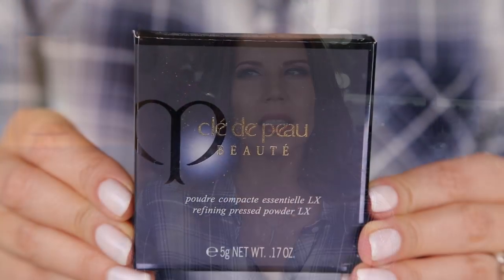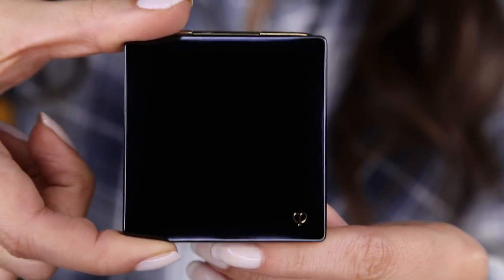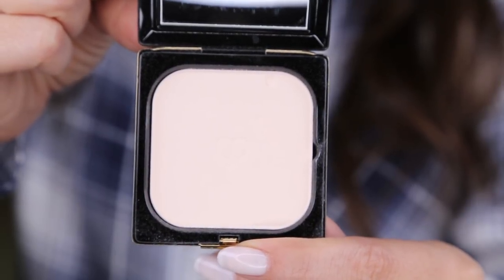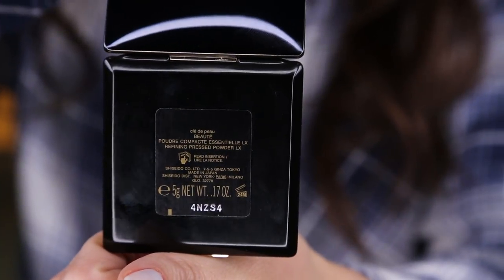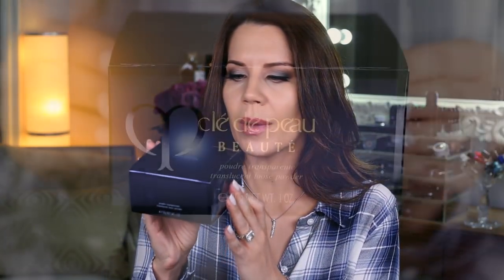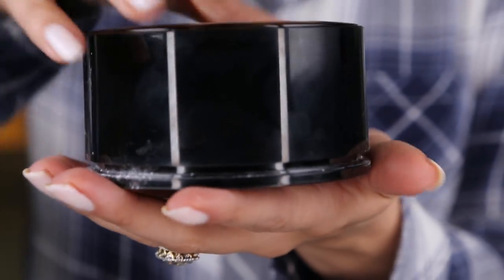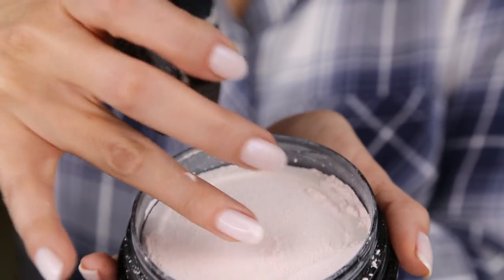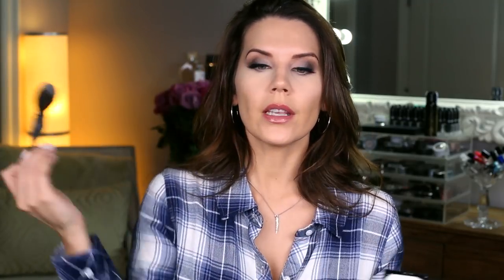$100 POWDER WTF? | First Impressions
Today we go WAY WAY OFF the deep end of ridiculous and First Impressions two Super Luxury $105 Clé de Peau Beauté Powders (Pressed & Loose).

~ WATCH YESTERDAY'S VIDEO HERE ~
HOW TO "STROBE" | Makeup Tutorial

~ PRODUCTS MENTIONED ~
Clé de Peau Beauté Refining Pressed Powder
- $175 Collectors Edition

- $105 Clé de Peau Beauté Translucent Loose Powder - Colorless

1905 Wilcox Ave.